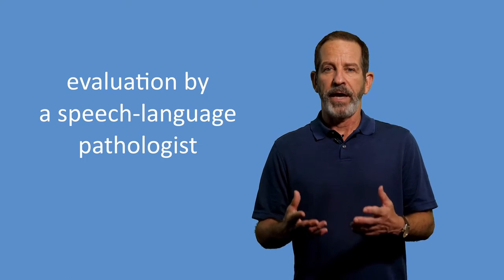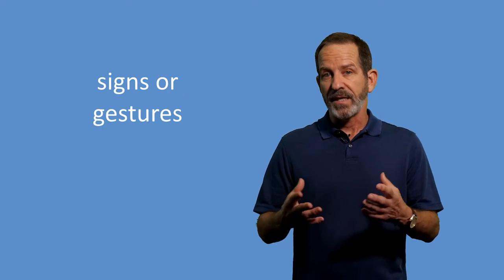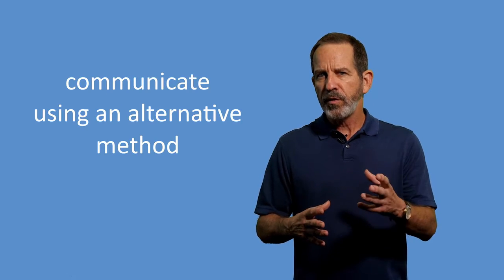Other Treatments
Boyd shares information on evidence based  treatments for autism other than behavioral therapy.